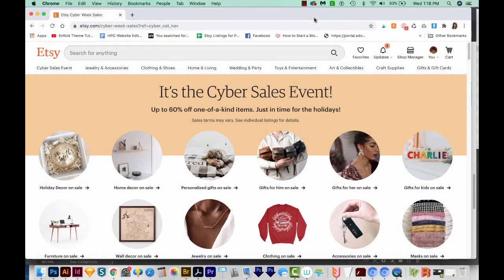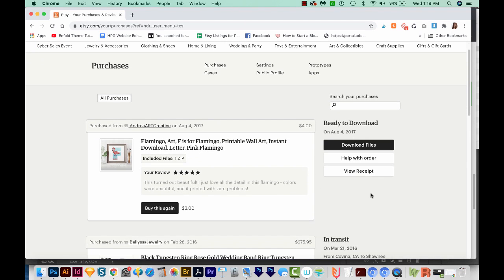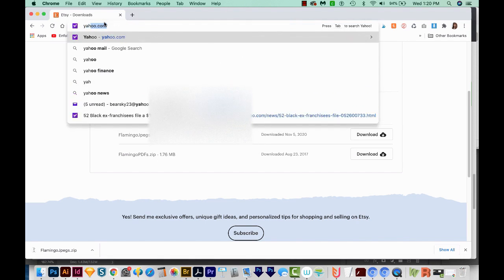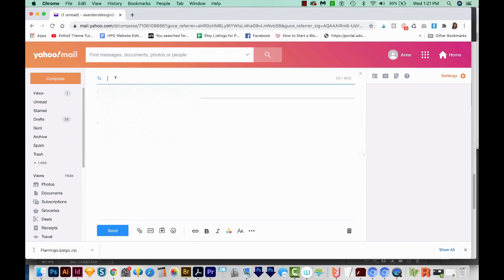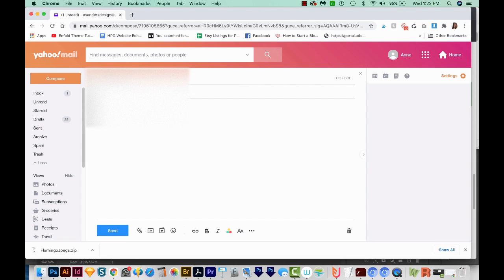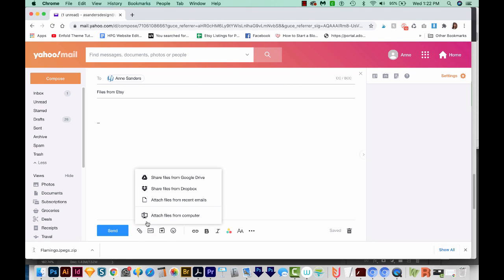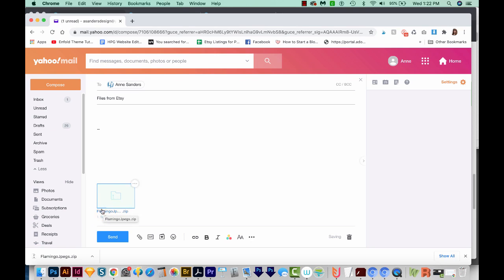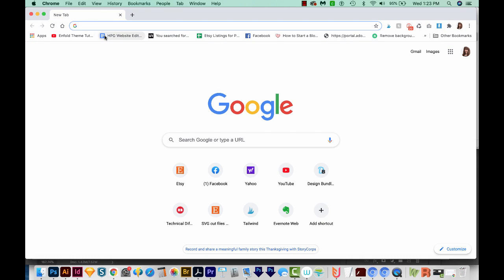How to download your Etsy files and then send them to your own email address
Learn how to get your files from your Etsy account into your email!

If you're interested in other SVG / Etsy topics, check out some of these:

How to open zip files from Etsy on an iphone or ipad and upload to Cricut Design Space